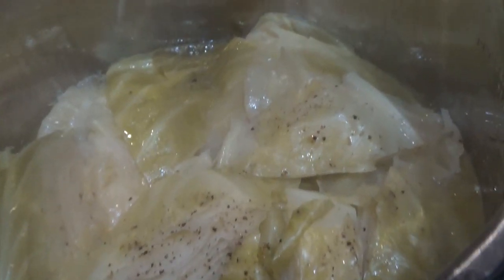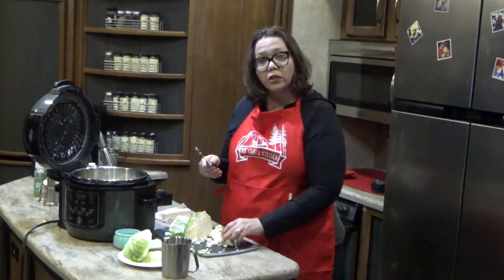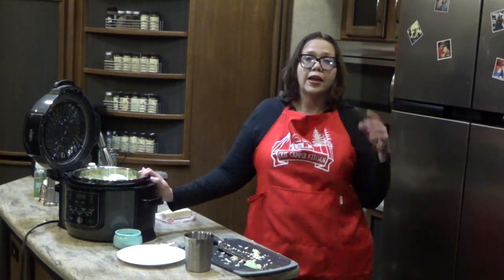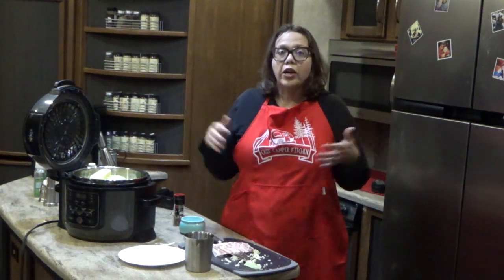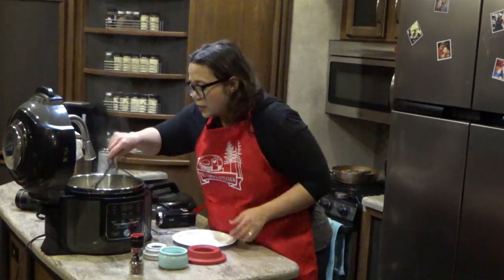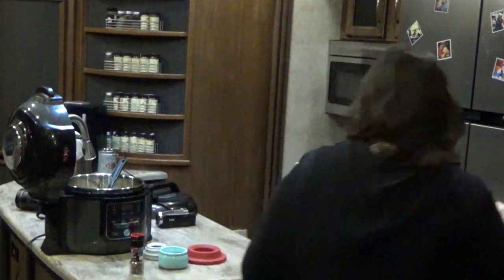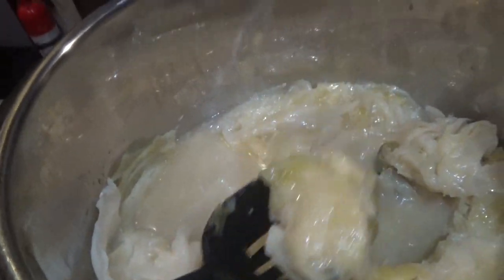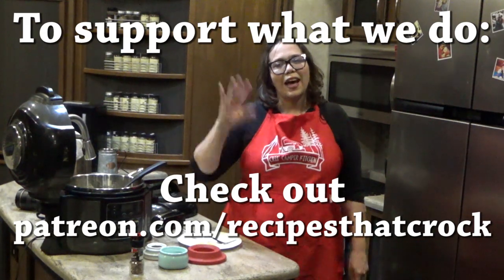Ninja Foodi Buttered Cabbage (Electric Pressure Cooker- Low Carb)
On today's Foodi Friday, Cris is in the Camper Kitchen showing you how to make buttered cabbage. Our Ninja Foodi Buttered Cabbage is an easy Electric Pressure Cooker recipe for this low carb side dish!

Check out Mikey's Music Channel:
Youtube.com/MikeyGoodeMusic